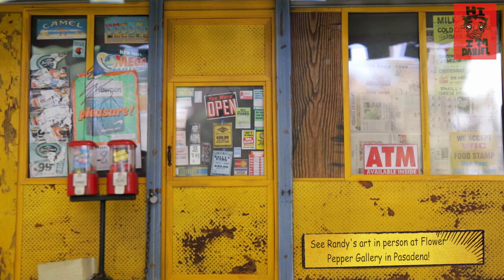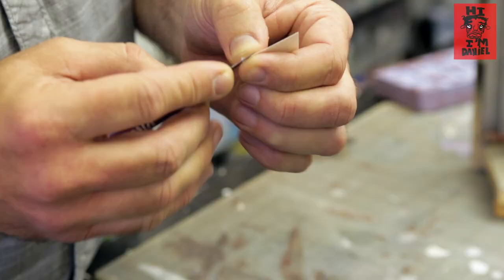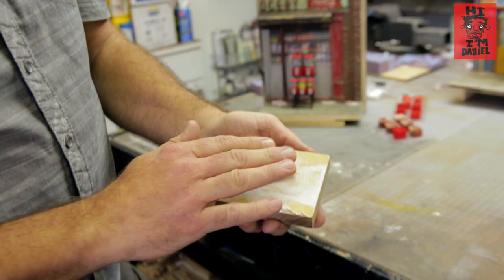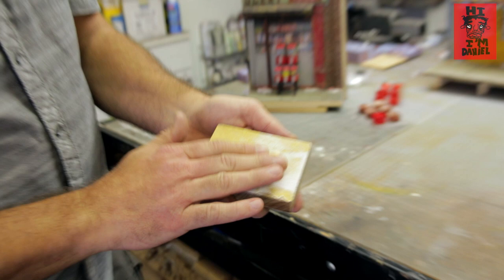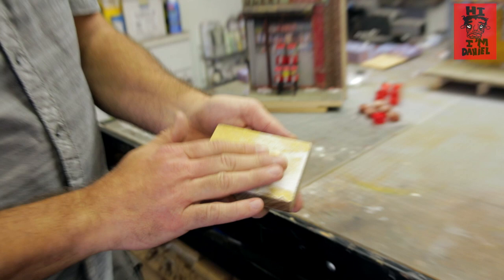World's Smallest Wheatpastes: masterclass with Randy Hage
Master miniature artist, Randy Hage, shows you how he recreates wheatpastes and window ads by cutting paper in half - width-wise!!! See his art in person at Flower Pepper Gallery.

FLEETING MOMENTS - THE ART OF RANDY HAGE
Randy Hage's 2nd Solo Show at Flower Pepper gallery
Oct 5, 2013, 6:00 pm - Nov 15, 2013, 7:30 pm

Opening: Saturday, October 5th, 2013 from 6 pm to 10 pm

Exhibition: October 5th - November 15th, 2013

"Life is a series of fleeting moments, strung together and hastened by the irrepressible passage of time." R. Hage

Visual artist, Randy Hage, explores the elements of change, loss, decay, remembrance and nostalgia through his highly detailed mixed media sculptures and photographs.
The artist will be donating 100% of the show proceeds to the Rachel Ann Hage Neuro-Oncology Fund, benefiting Children's Hospital Los Angeles.